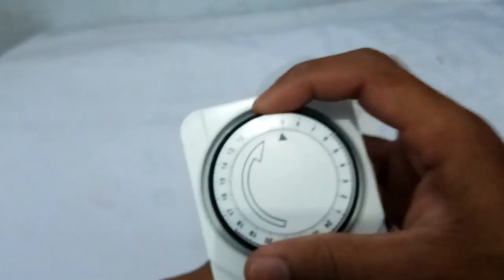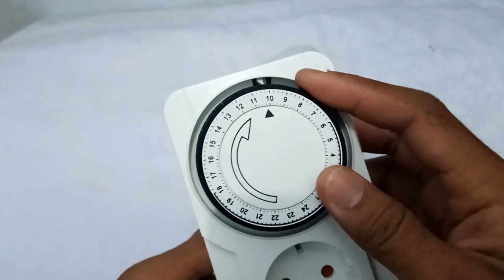How to set analog timer switch 24 hours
In this video I explain how to set analog timer switch. We can apply this timer switch in many devices. We can apply it in smartphones, computers, laptop, egg incubator and many other electronical devices. Have a nice watch in this tutorial how to set analog timer switch.